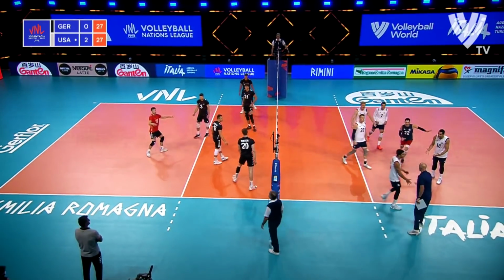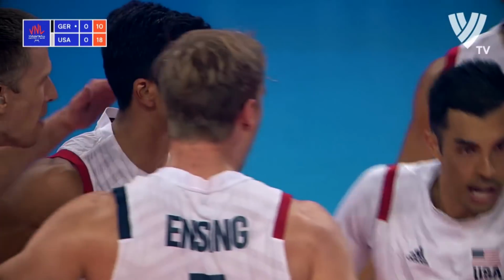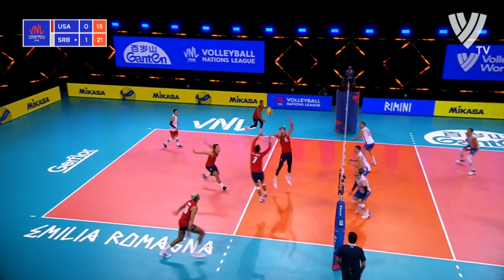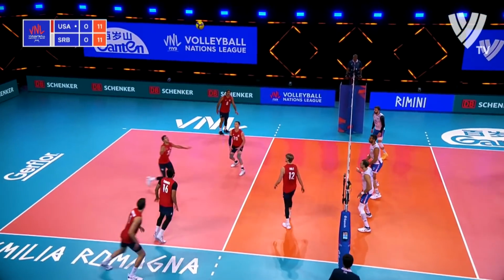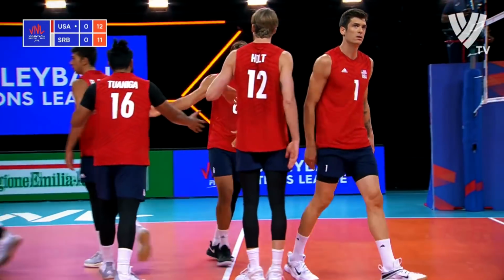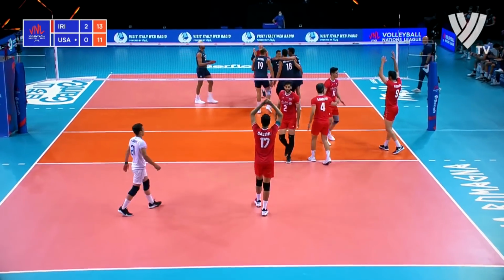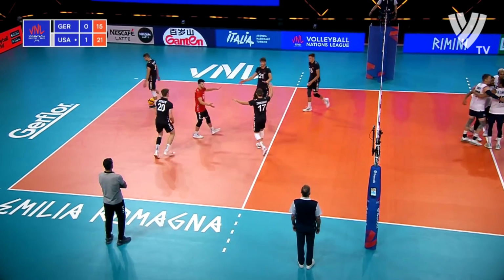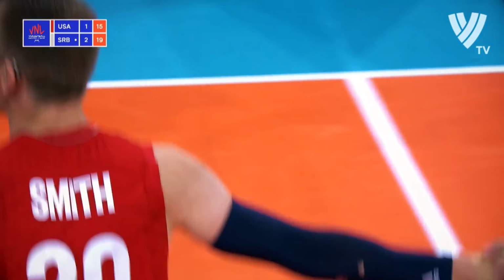Crazy Volleyball Plays by Sander Brenden - Team Volleyball USA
| Brenden Lee Sander (born December 22, 1995) is an American volleyball player, a member of the United States men's national volleyball team and Polish club Cerrad Enea Czarni Radom.

His older brother Taylor Sander is also a volleyball player, a member of the United States men's national volleyball team.

College
National championships
2016 Silver medal with cup.svg NCAA National Championship
2017 Silver medal with cup.svg NCAA National Championship
Clubs
FIVB Club World Championship
Silver medal world centered-2.svg Poland 2018 – with Cucine Lube Civitanova
Youth national team
2014 Bronze medal northamerica.svg U21 NORCECA Championship
2015 Simple silver cup.svg U21 Pan American Cup

Personal information
Nationality United States American
Born December 22, 1995 (age 25) Huntington Beach, California, U.S.
Spike 360 cm
College(s) Brigham Young University
Volleyball information
Position Outside hitter
Current club Poland Cerrad Enea Czarni Radom
Number 15